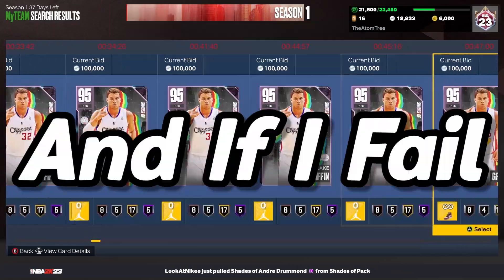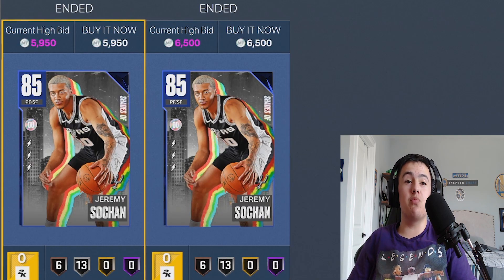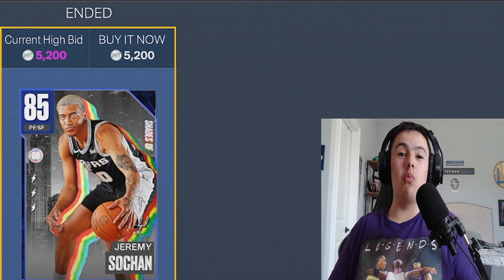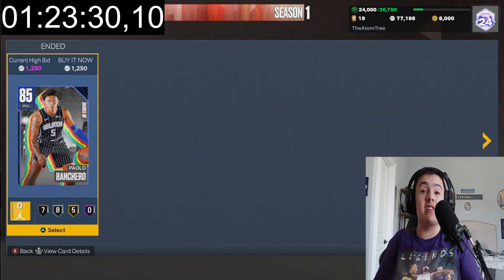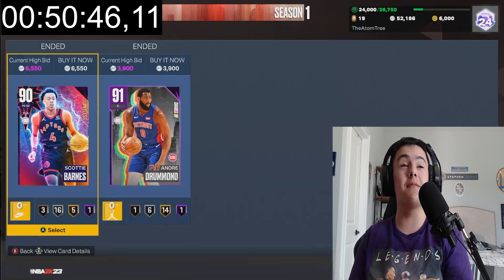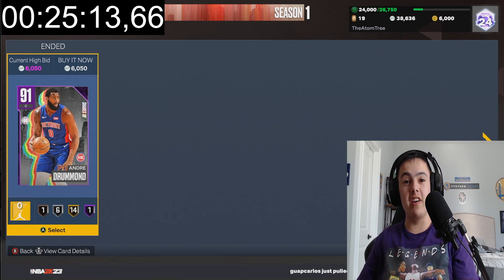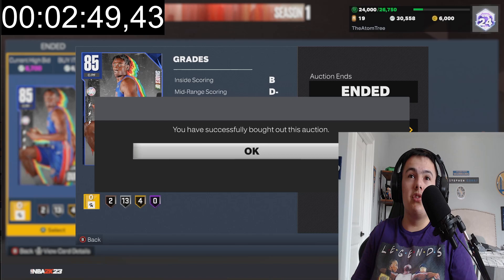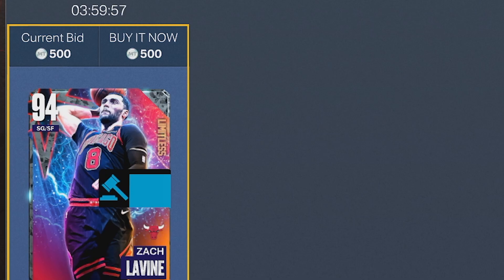Can I Make 100,000 MT In 2 Hours?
I have to make 100k MT in 2 hours on 2k23 Myteam or else I have to post a diamond zach lavine for 500 MT! This video was very hard because this was week 2 of 2K and making a 100k in 2k23 myteam this early is no easy task. I was able to get some really good snipes while doing this! If you want to see sniping content, and want weekly filter updates I do this type of content on my channel!